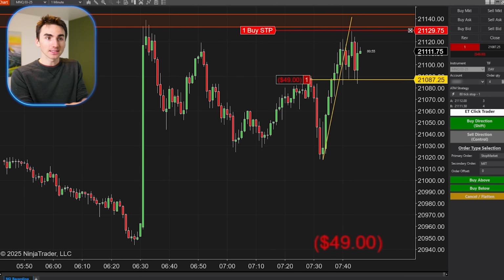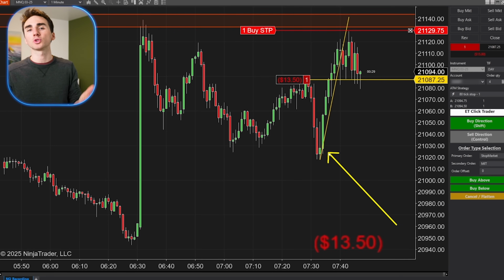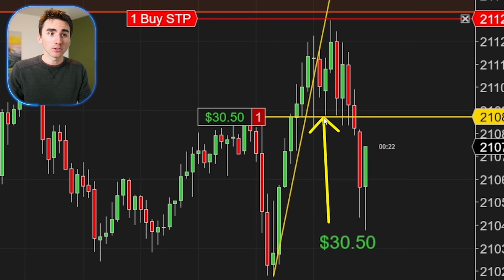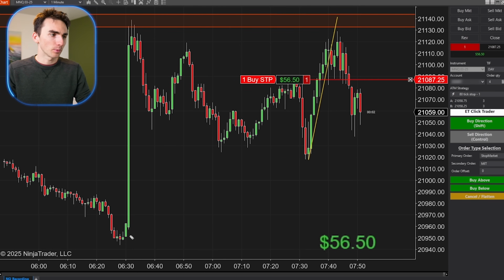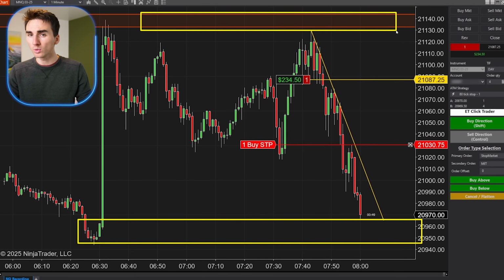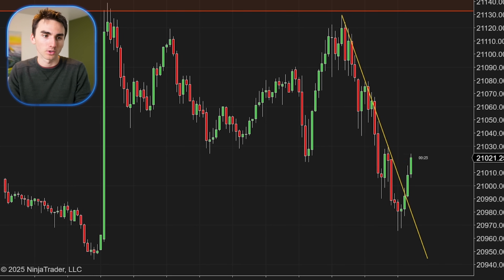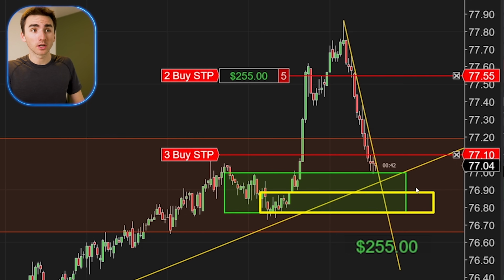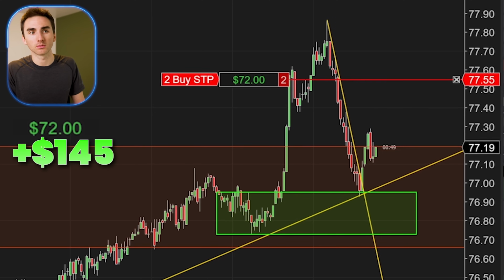The Small Account Strategy I Wish I Knew As a Beginner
0:00 Best 1 Minute Scalping Strategy
4:35 How I Get Perfect Trade Entries & Exits
9:34 My Most Profitable Scalping Pattern